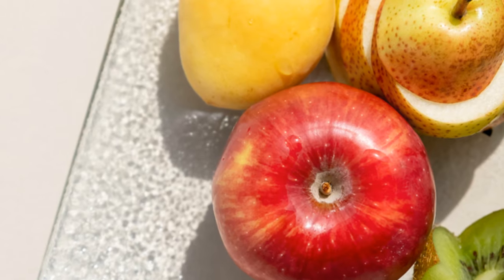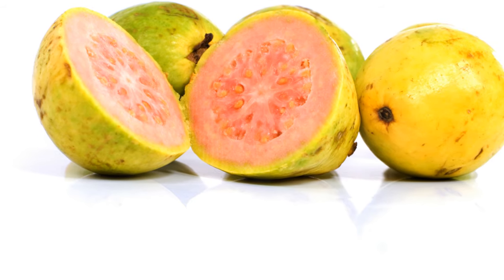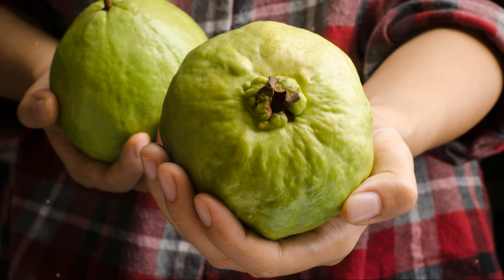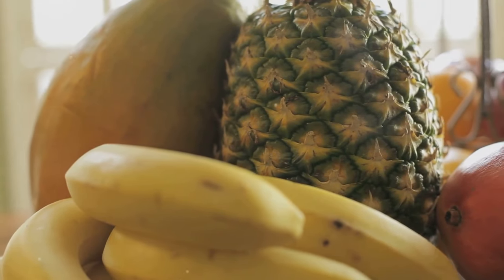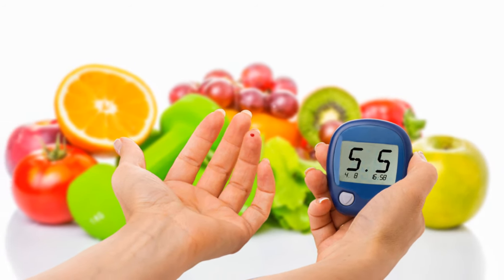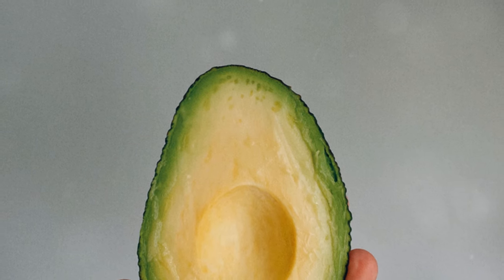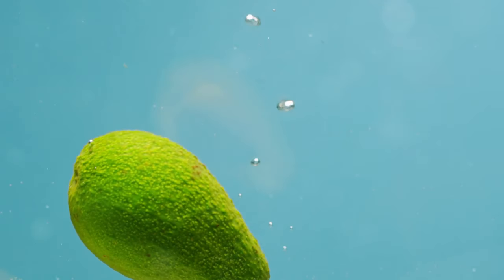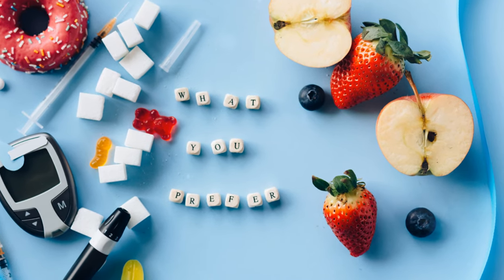The Ultimate Fruit Guide for Diabetics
The Ultimate Fruit Guide for Diabetics: Delicious and Blood Sugar-Friendly Options
Living with diabetes doesn't mean you have to give up the sweet pleasure of fruits. Let's explore some fantastic options that not only tantalize your taste buds but also keep your blood sugar levels in check.
Guava: A Tropical Treasure
Our first highlight is the delightful South American guava. This exotic treat is not only incredibly tasty but also diabetic-friendly. Here's why:
Carbohydrate content: Only 14g per 100g Index (GI): A remarkably low 25
Fibre content: High in soluble fibre, which slows sugar absorption
Personal experience shows that guava causes a noticeable but mild and slow blood sugar increase, making it easy to manage. This makes guava an excellent choice for those monitoring their glucose levels.
Berries: Nature's Sweet Gems
Berries are a diabetic's best friend. Whether it's strawberries, blueberries, or raspberries, these colourful fruits offer:
Low sugar content
High fibre
Packed with antioxidants
Their low index means they have minimal impact on blood sugar levels while providing essential nutrients.
The Quest for the Best Diabetic-Friendly Fruit
The "best" fruit for people with diabetes depends on two crucial factors:
Blood sugar impact: The fruit should fall into the "green bucket" - meaning it has a minimal effect on blood glucose levels.
Personal enjoyment: It's vital that you genuinely enjoy the fruit's taste and texture.
Any fruit in the "green bucket" could potentially be the best choice for you. However, if we had to crown a winner, it would be...
Avocado: The Diabetic's Fruit Champion
Avocado takes the top spot for several reasons:
Extremely low in carbohydrates
High in healthy fats, which don't affect blood sugar
Rich in fibre, which aids in blood sugar control
Versatile in recipes: from smoothies to salads to spreads
Avocados are also packed with nutrients like potassium, which is beneficial for heart health - a crucial consideration for diabetics.
Tips for Enjoying Fruits Safely
Pair fruits with protein or healthy fats to slow sugar absorption
Go for whole fruits over juices to benefit from fibre
Monitor your portion sizes
Test your blood sugar after trying new fruits to understand your body's response
Remember, the best fruit for you is one that not only keeps your blood sugar stable but also brings you joy and satisfaction. Always consult with your healthcare provider or a registered dietitian for personalized advice on incorporating fruits into your diabetic diet.
By making informed choices, you can enjoy the natural sweetness and nutritional benefits of fruits while managing your diabetes effectively.# buy products cheaper than Amazon at: # buy products cheaper than Amazon and get a free bonus